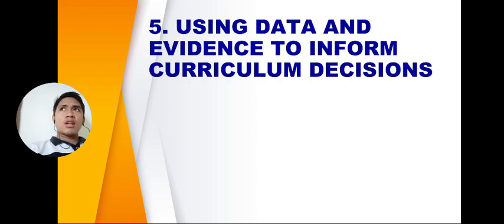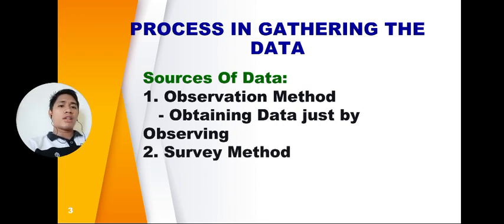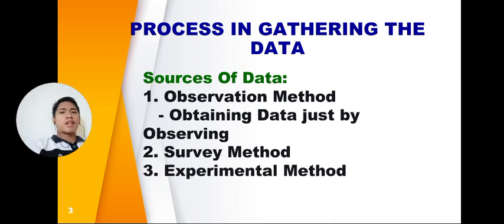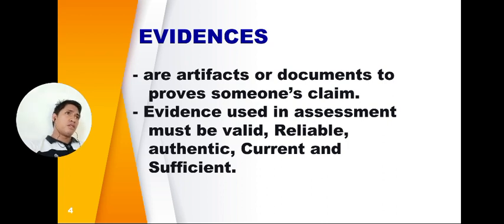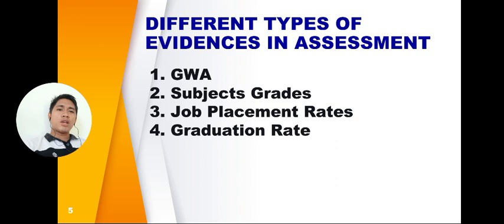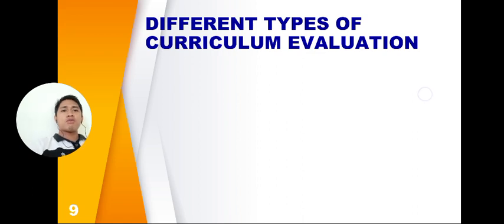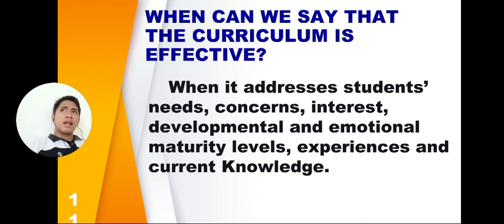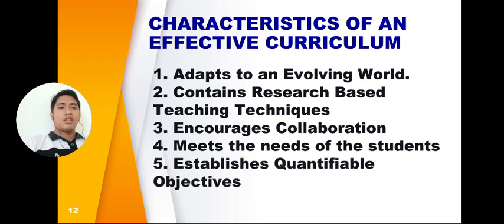MAED 113 implementing and evaluating a relevant and resoponsive curriculum for the 21st century